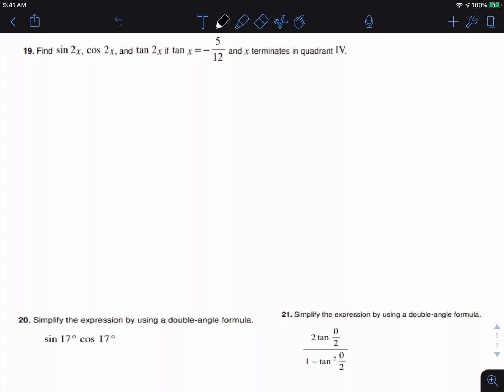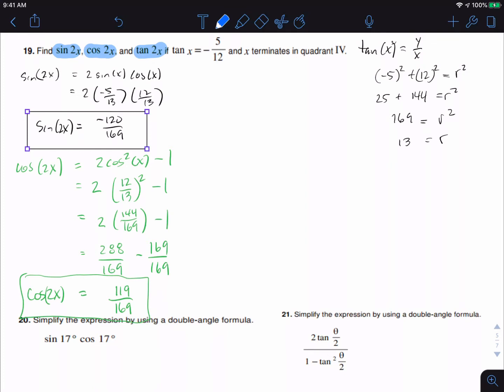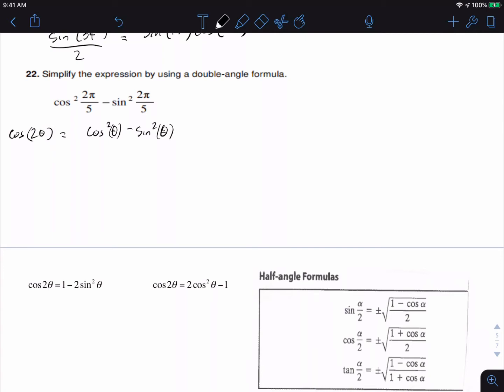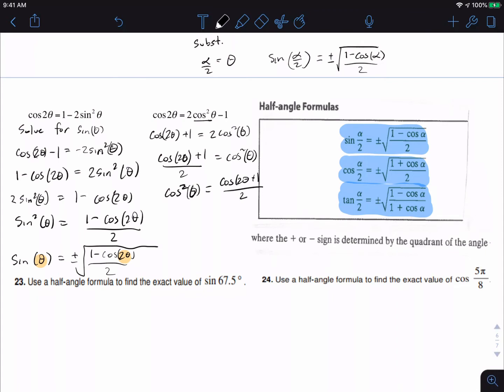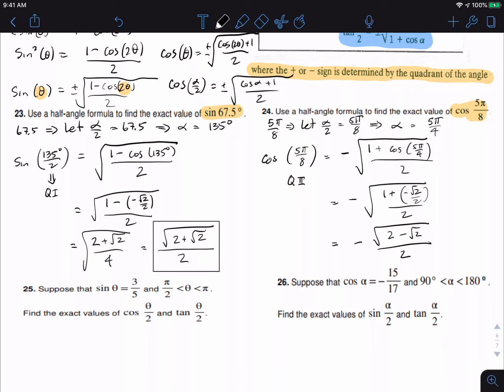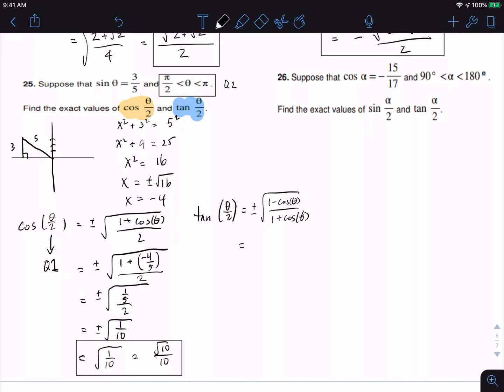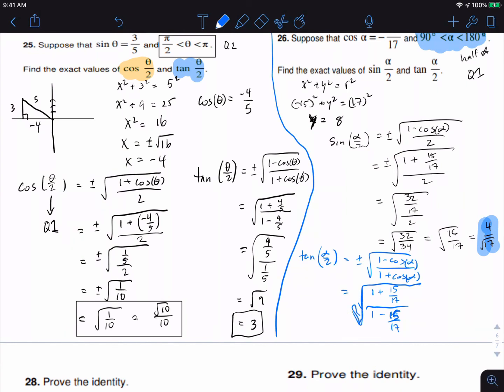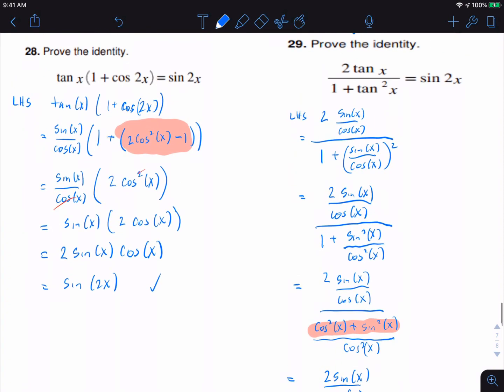Notes 7 Trigonometric Identities